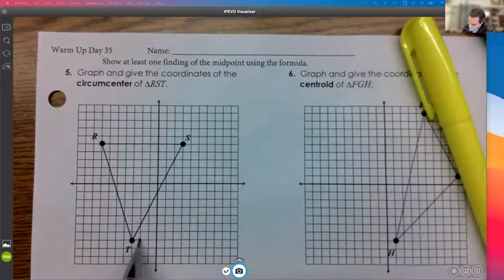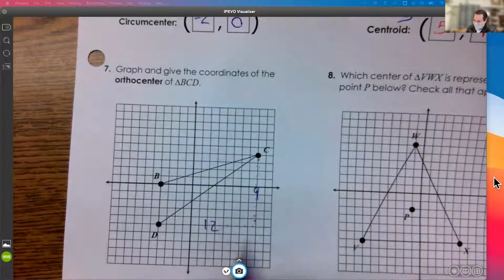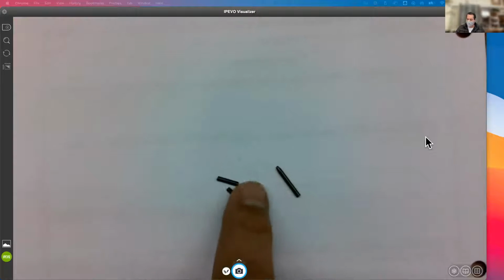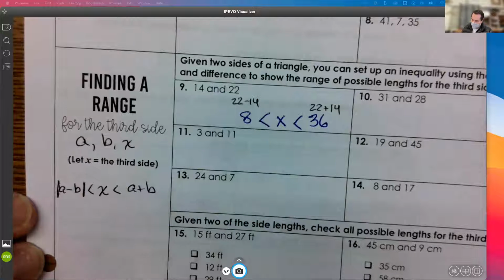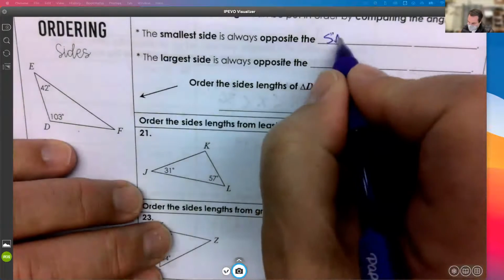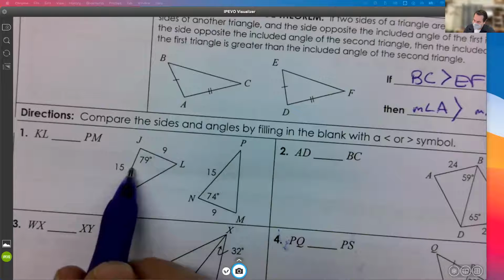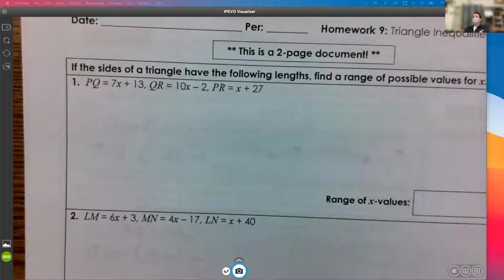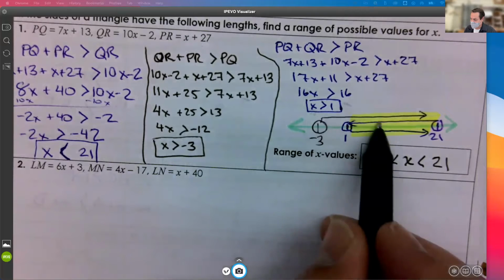ClassDay35 Triangle Inequality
Triangle Inequality Theorem and some Triangle Center Applications Erlin Geometry